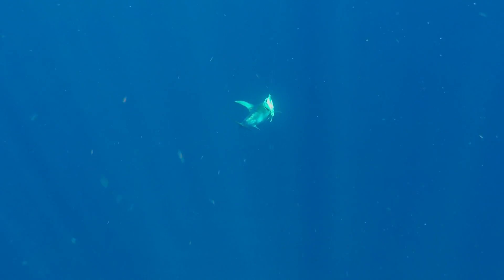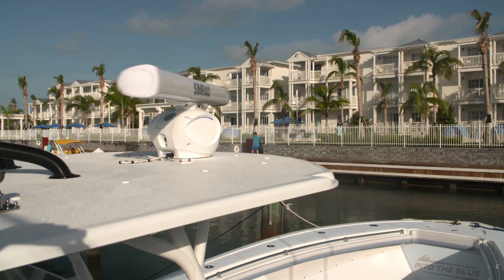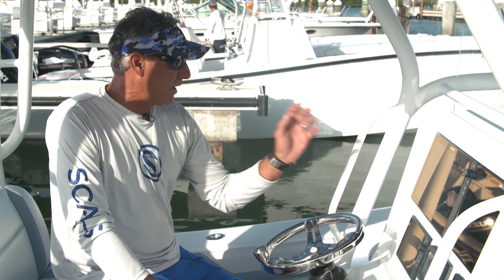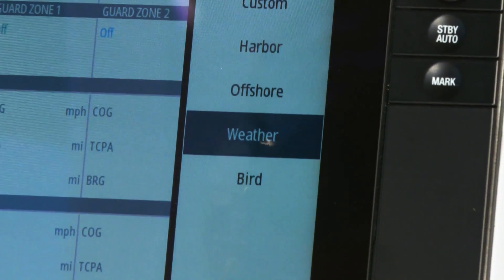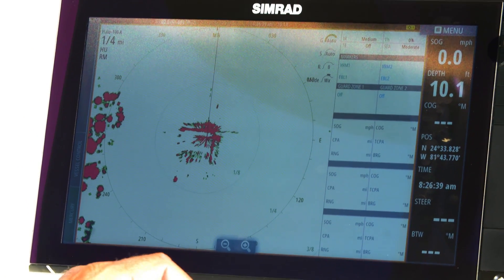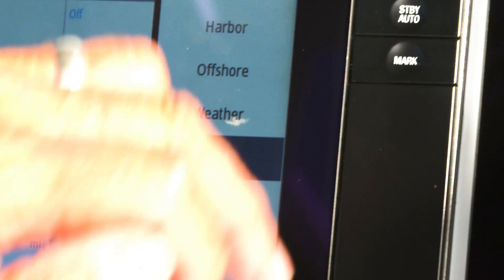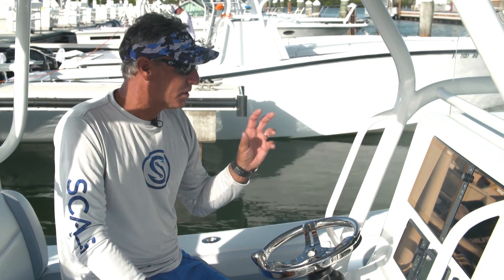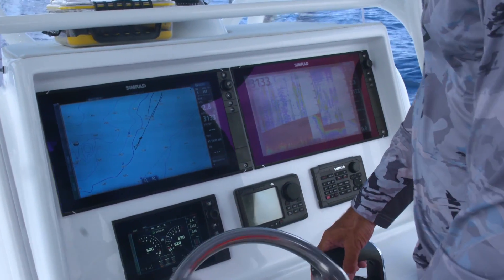Simrad NSS Evo 3 With Halo Radar | Custom Settings For Weather And Birds | Into The Blue (2018)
Scott Walker shows his new Simrad Halo Radar system paired with NSS Evo 3 with SolarMax screen technology. Simrad makes it easy to mark weather, lightning, or birds with custom settings. SolarMax screen technology allows you to see the screen in the brightest sun even with your sunglasses on.